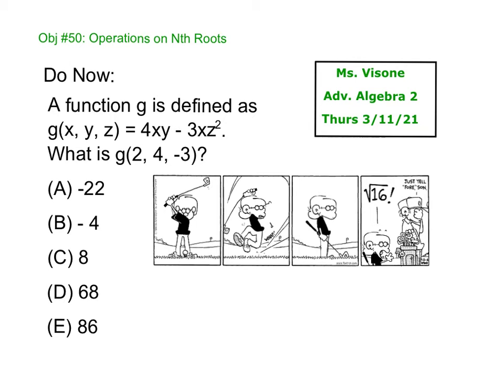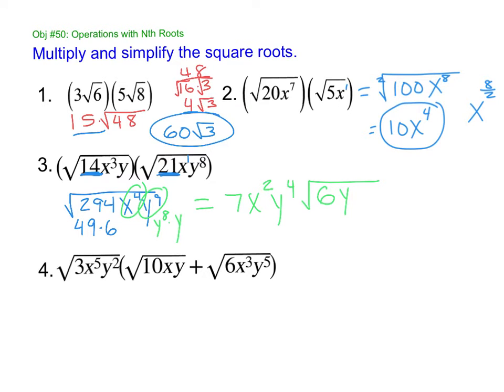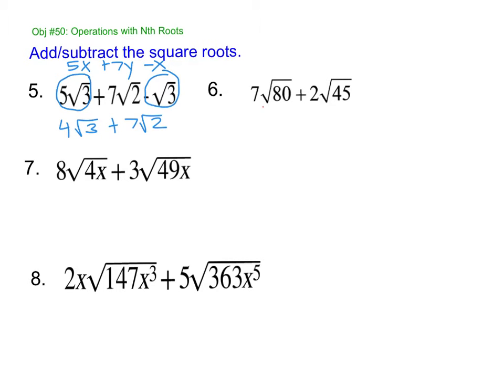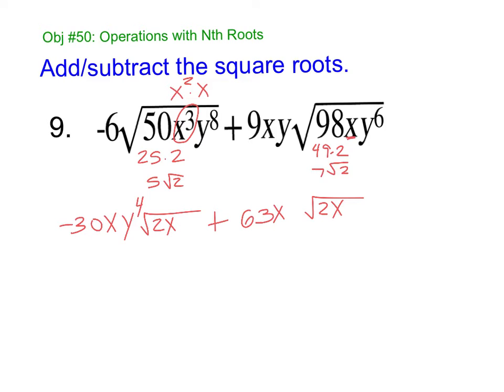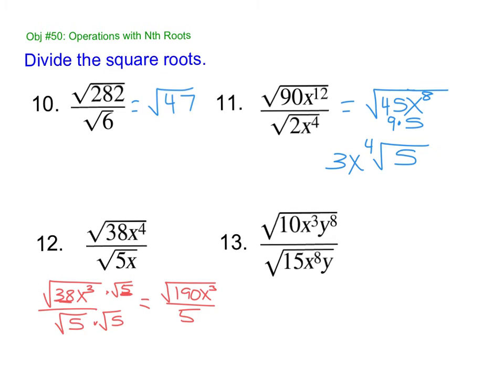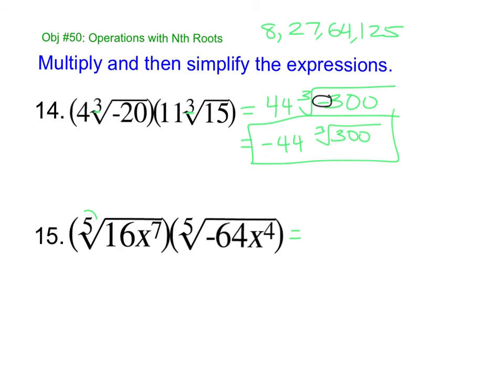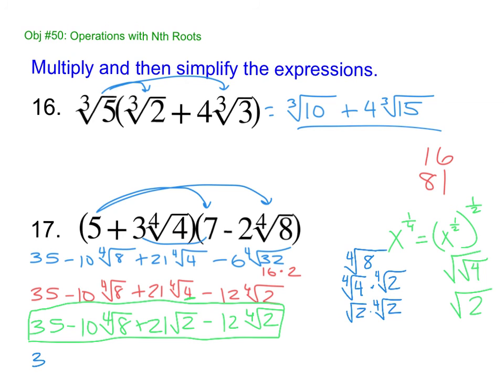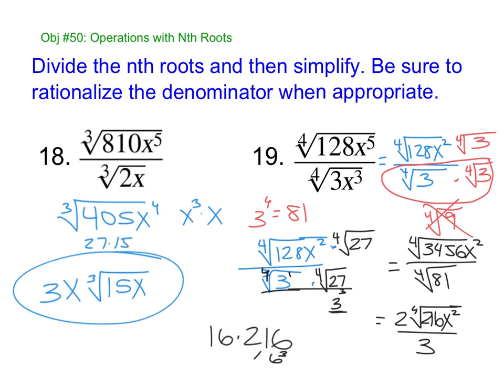50. Operations on nth roots